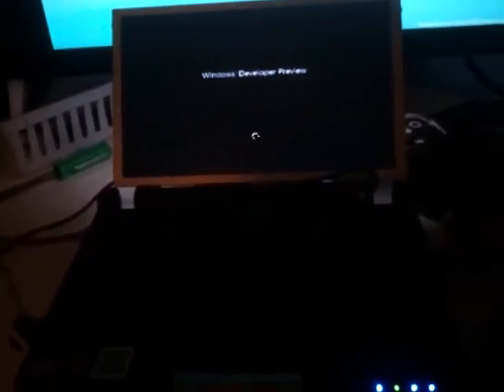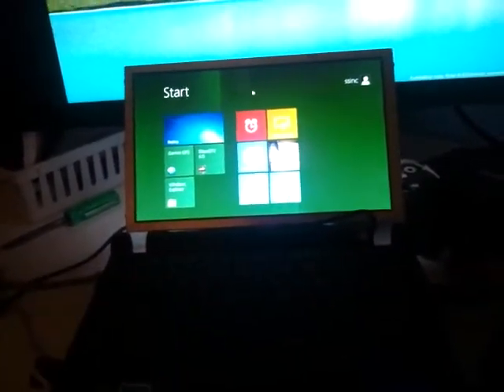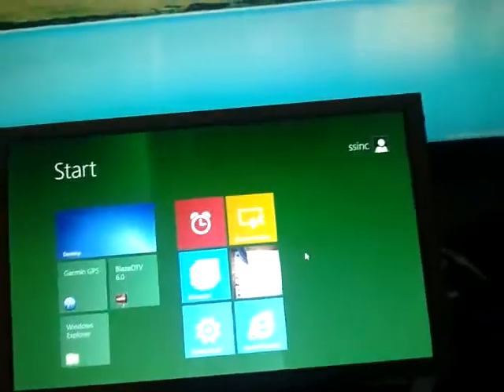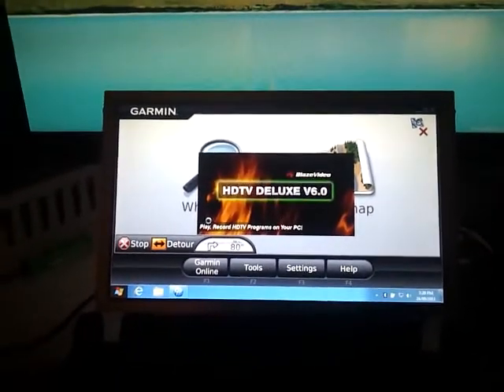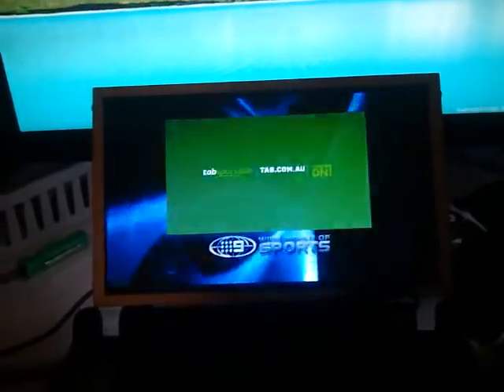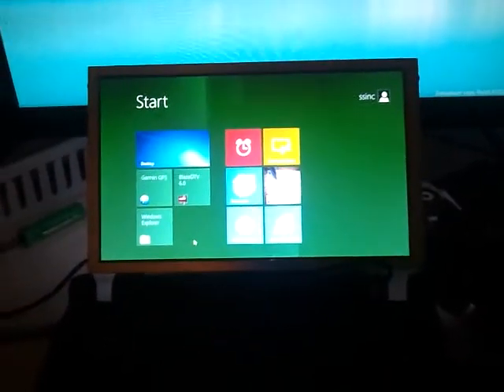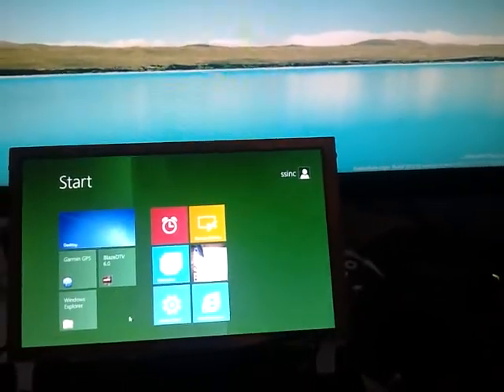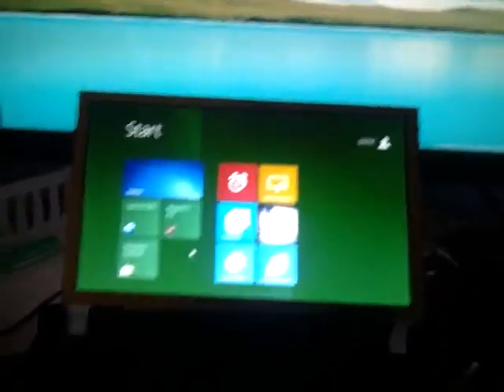CarPC Benchtesting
Currently at the early stages of development - does anyone know a faster way of launching live tv? I seem to remember it is quite easy to launch VLC into DTV frequencies although you can't launch into fullscreen/change channels?

Is there a better solution out there? Thanks.